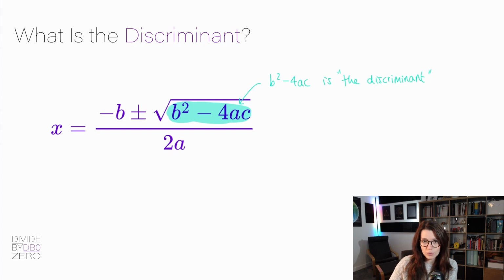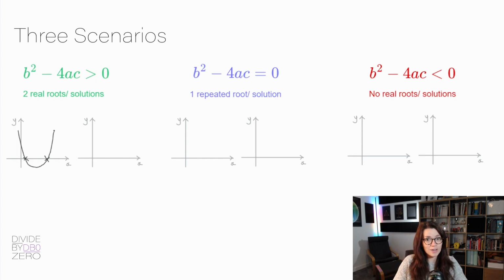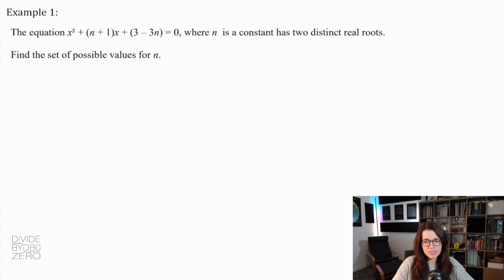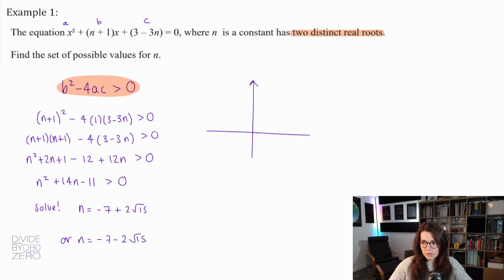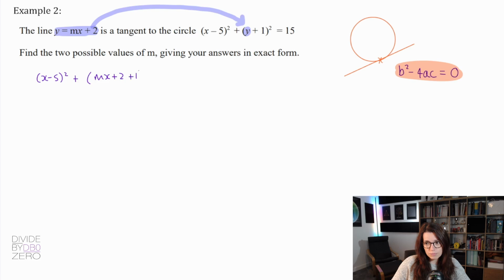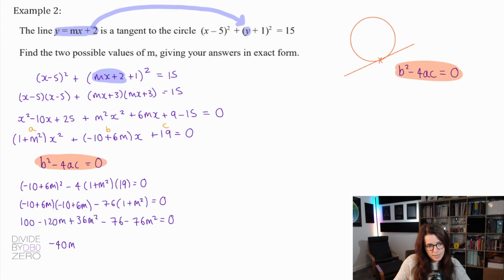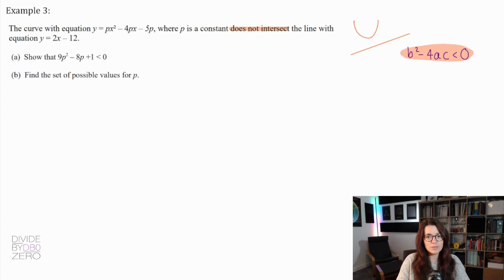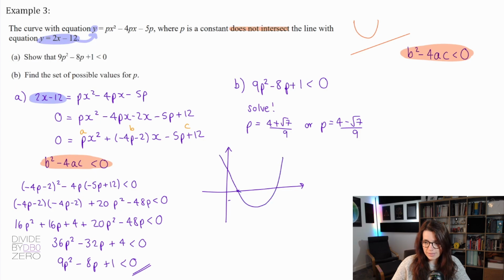The Discriminant | A Level Year 1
In this video I talk through the discriminant, which you'll usually come across during Year 1.

Chapters:
00:00 Intro
00:08 What is the Discriminant?
00:54 Three Scenarios
02:13 Example 1
03:50 Example 2
05:54 Example 3
07:53 Outro